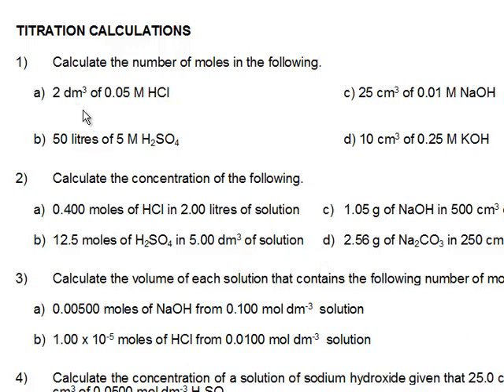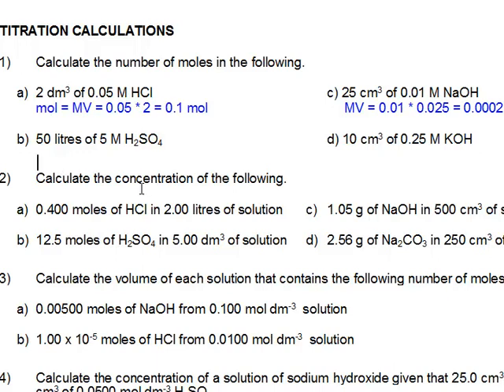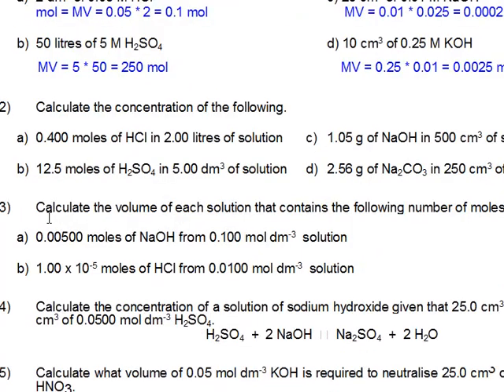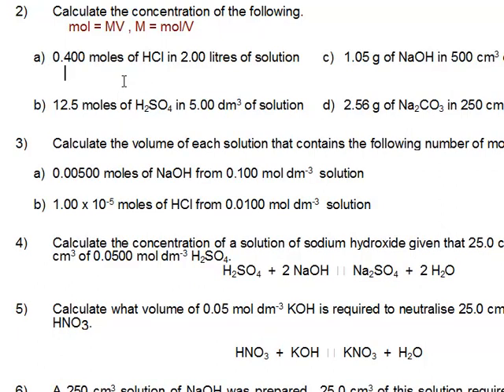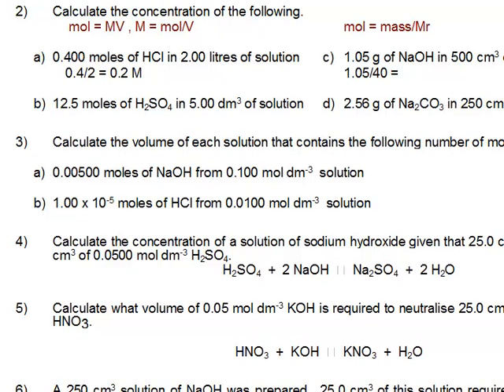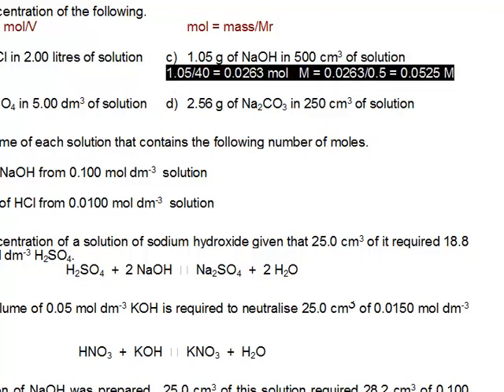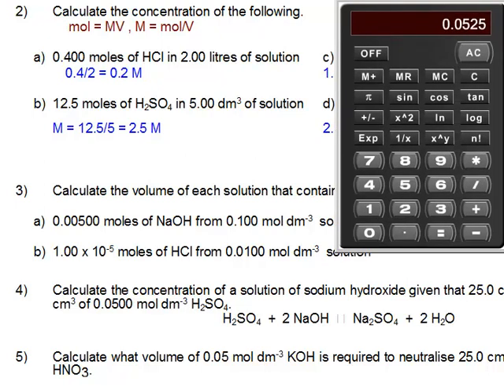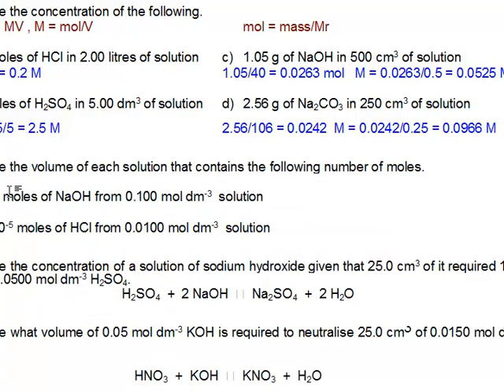Titration Calculations part 1